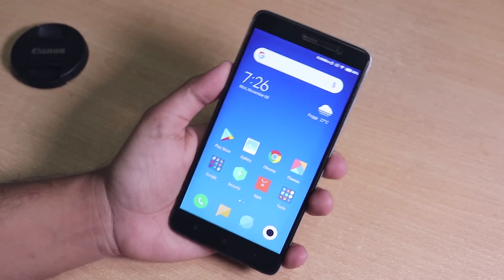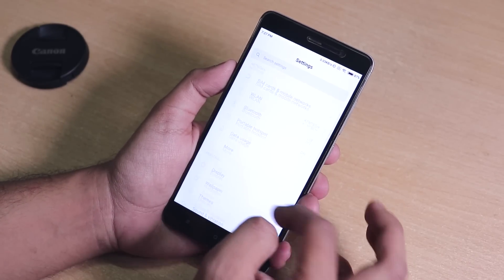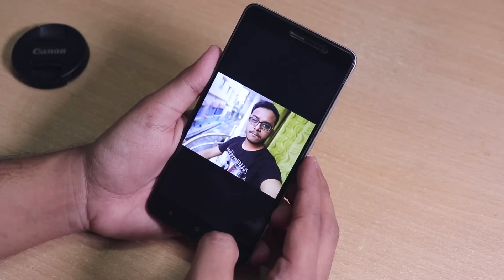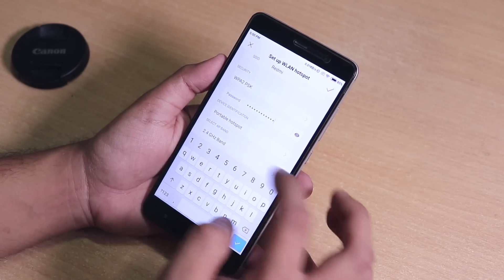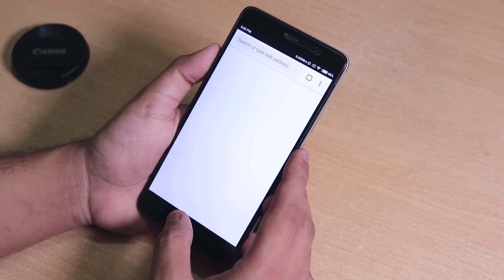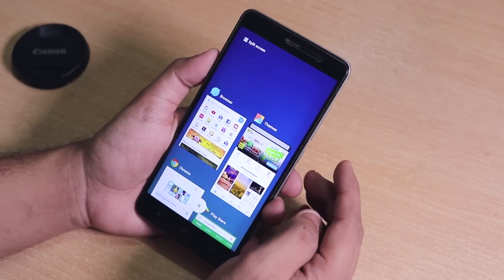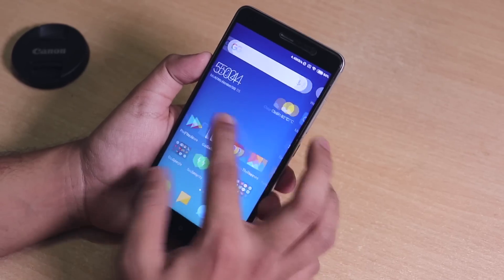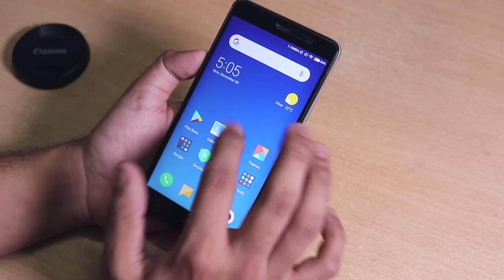MIUI10 Global Beta 8.11.1 On Redmi Note 3! Better Than It Used To?